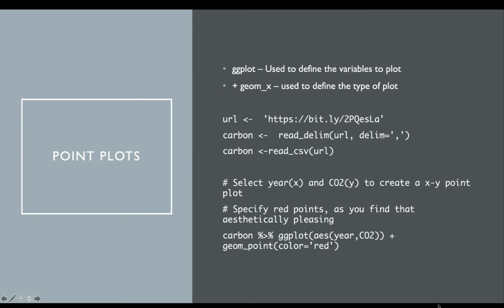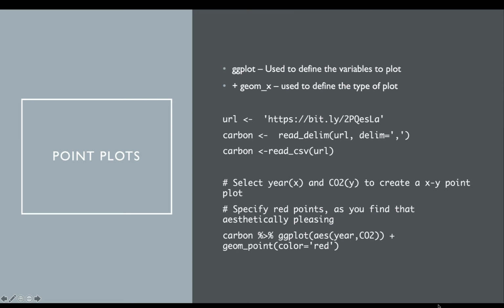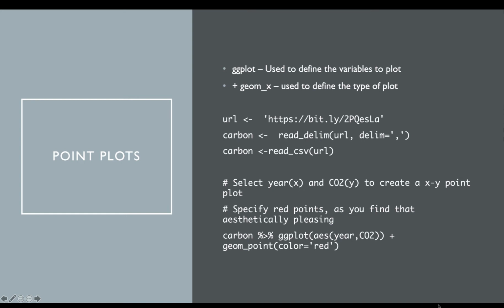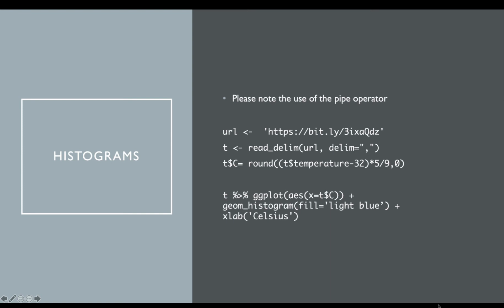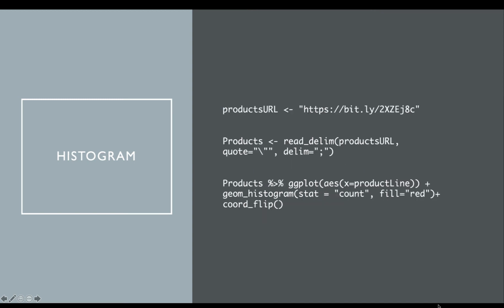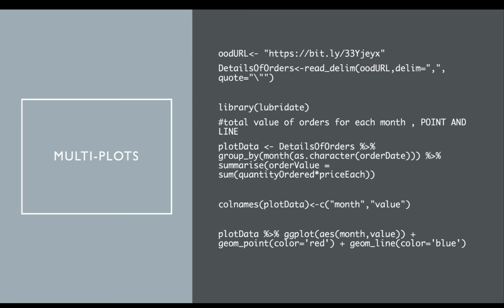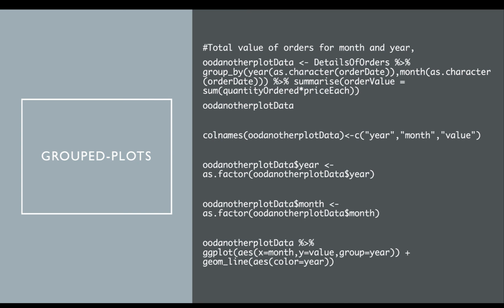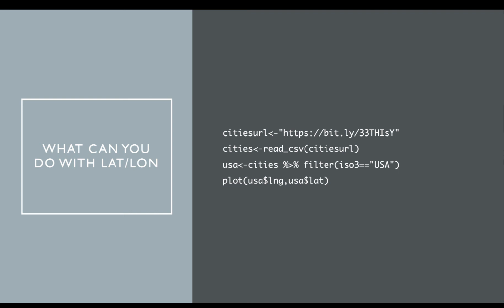Slides - ggplot2 overview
Table of Contents:

00:20 - POINT PLots
03:38 - Adding Labels
04:15 - HISTOGRAMS
05:32 - HIStogram
09:18 - What can you do with lat/Lon